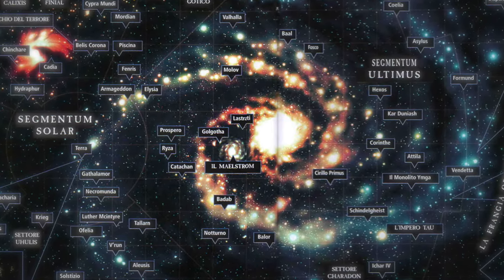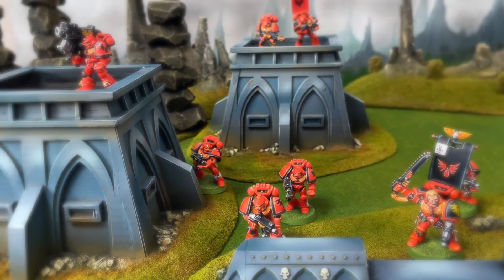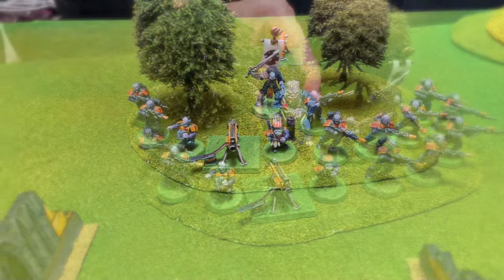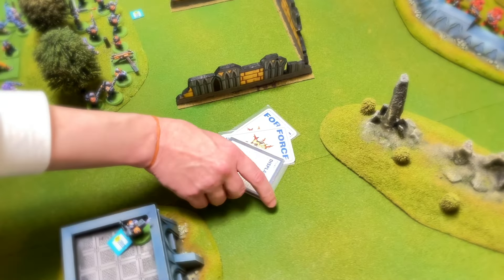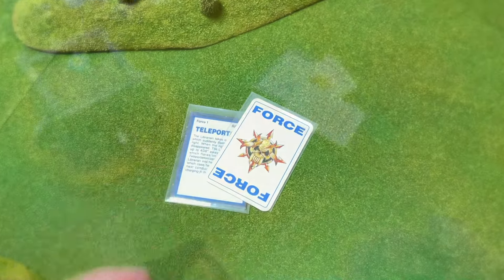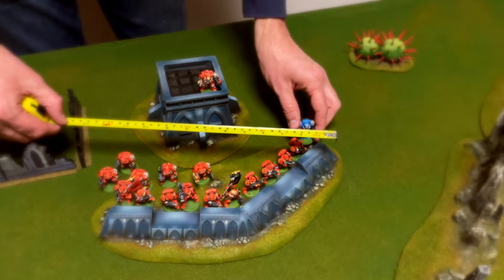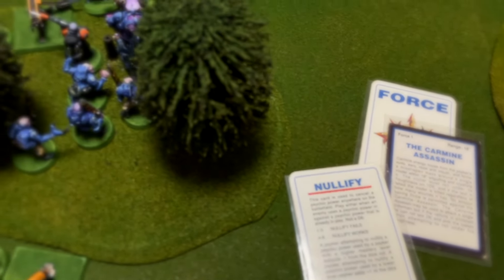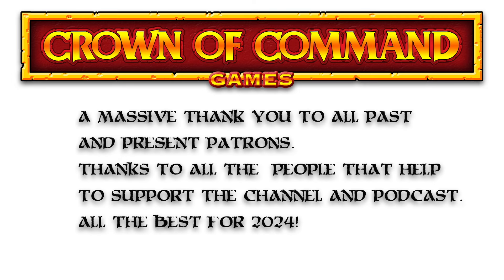Warhammer 40,000 Second Edtion Battle Report Blood Angels and Genestealer Cult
Painting Commissions:
If you would like to buy some merch then please head over to to out store:
Thanks for your continued support and positive feedback guys.